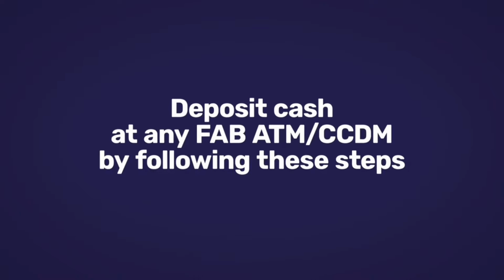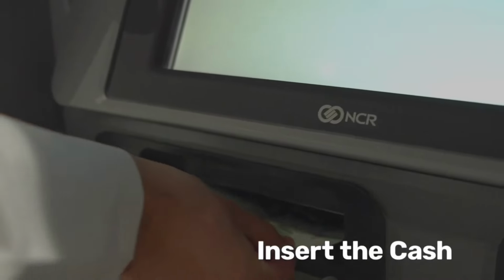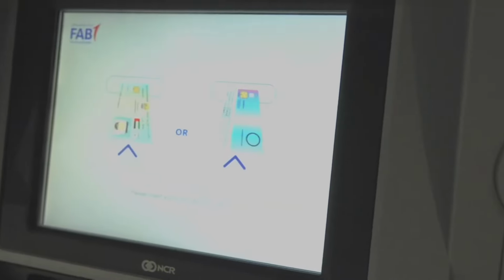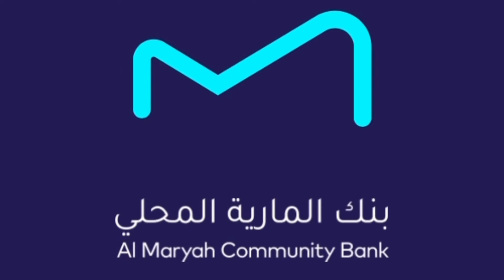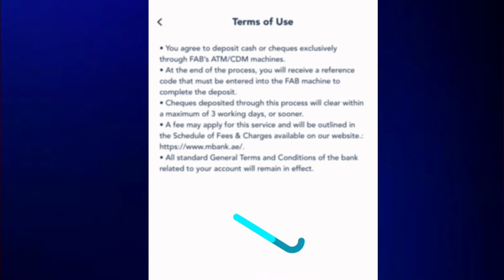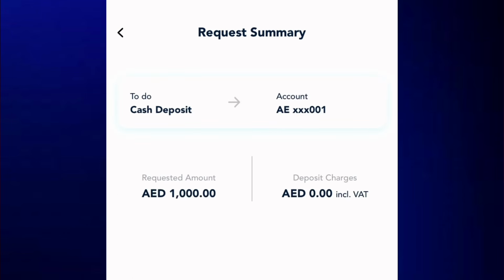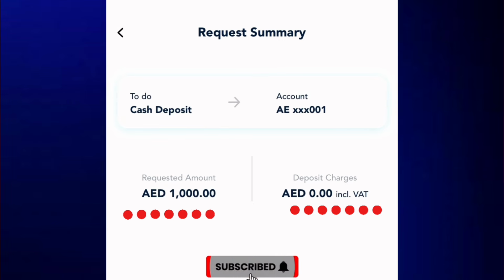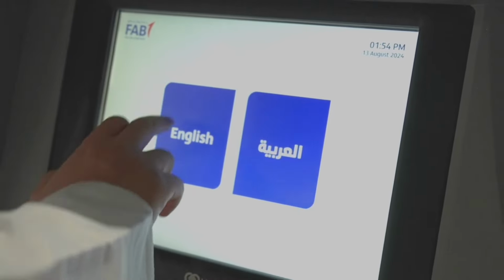How to Deposit Cash in Mbank Account via FAB ATM | Al Maryah Bank Money Deposit (Step-by-Step Guide)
How to Deposit Cash in Mbank (Al Maryah Bank) via FAB ATM

Want to deposit cash into your Mbank (Al Maryah Bank) account using an FAB ATM? In this step-by-step guide, I’ll show you exactly how to deposit money safely and easily at a First Abu Dhabi Bank (FAB) ATM.

✅ What You’ll Learn in This Video:

✔ How to locate an FAB cash deposit ATM
✔ Step-by-step deposit process using your Mbank debit card
✔ How to avoid common deposit mistakes
✔ How to check if the money is credited to your account

💡 Why Use an FAB ATM for Deposits?
 • Fast & Secure: Deposit cash anytime, without visiting a bank branch.
 • Instant Processing: Money is usually credited within minutes.
 • Convenience: Available at multiple locations across the UAE.

🎥 Watch till the end to ensure a smooth cash deposit without errors!